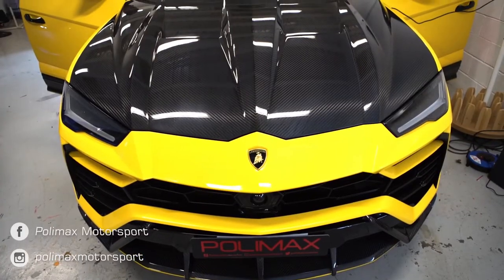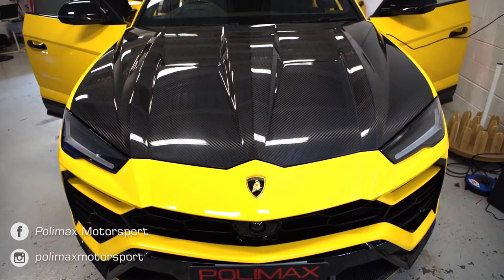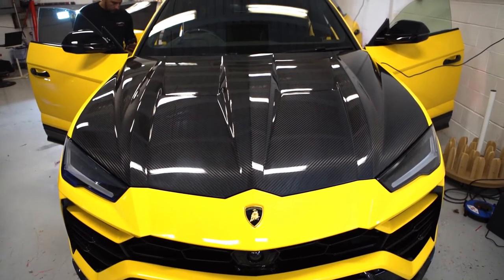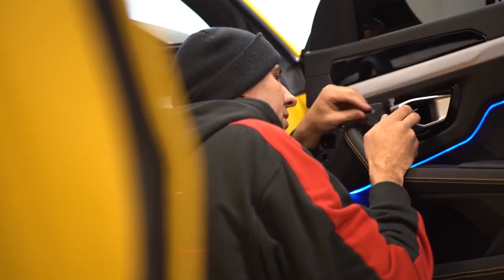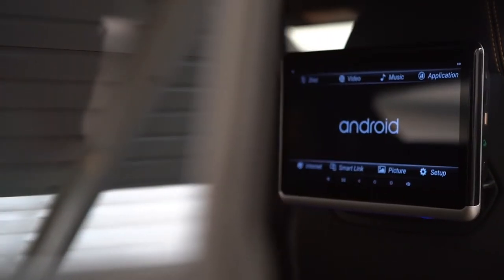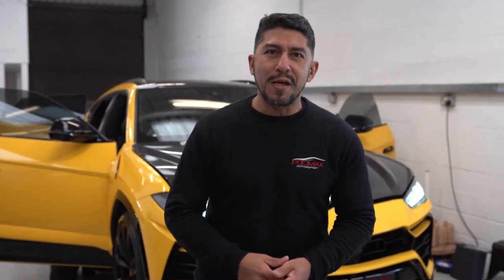Ambient Lights and Headrests Monitor fitted on Lamborghini Urus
Here we are installing ambient lights and headrest monitors no a brand new Lamborghini Urus.

 @Premium Auto Styling   @CK Wraps   @Yiannimize  @fespatv  @Diymike  @khazcustomsRusty Autos  @VeeDubRacing   @Quantum Tech HD  @SOL - Supercars of London